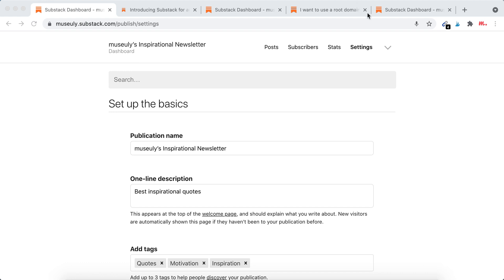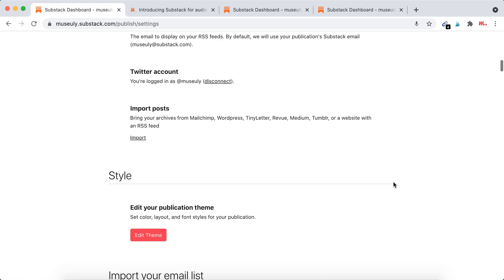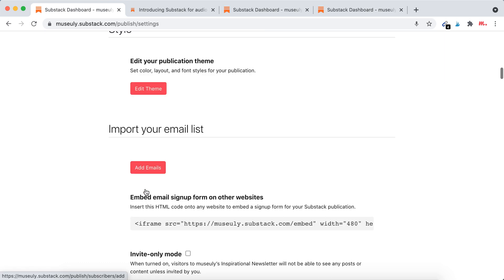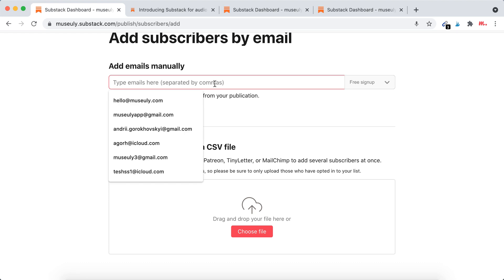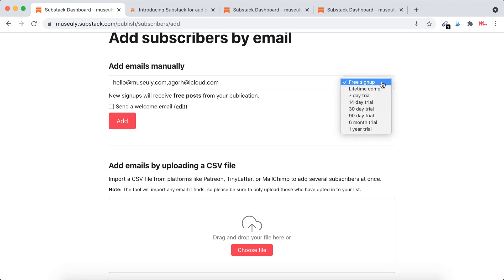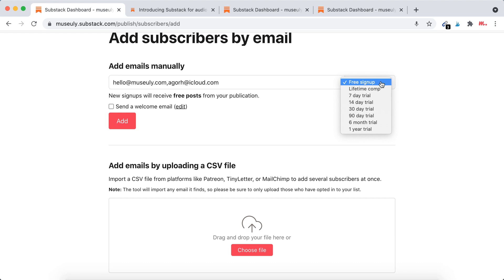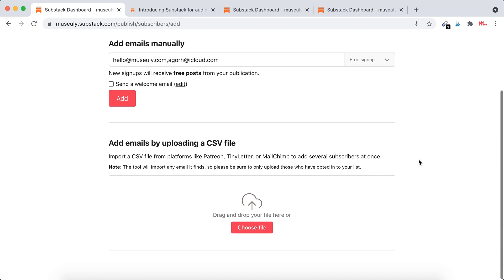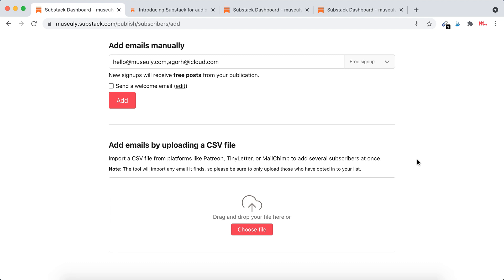How to add or import emails to Substack?